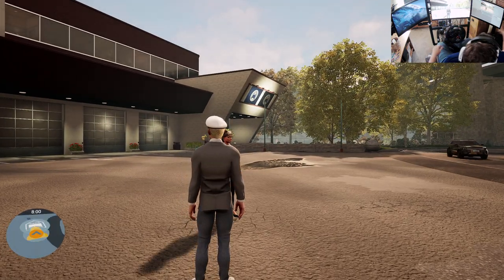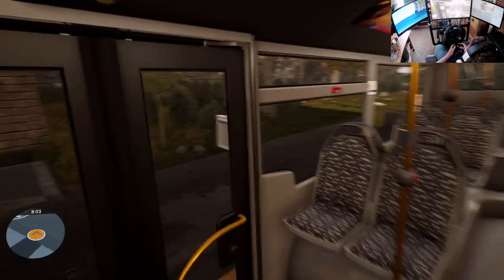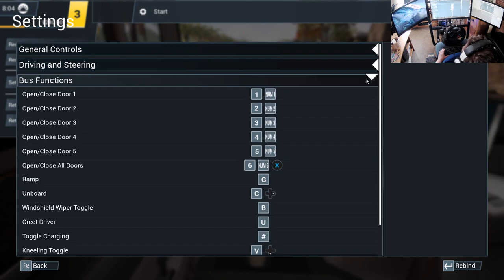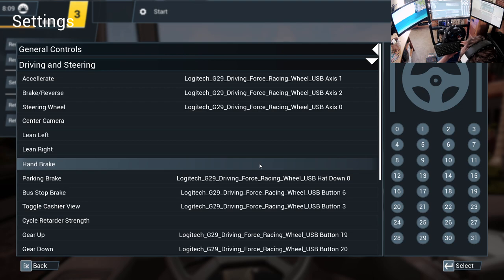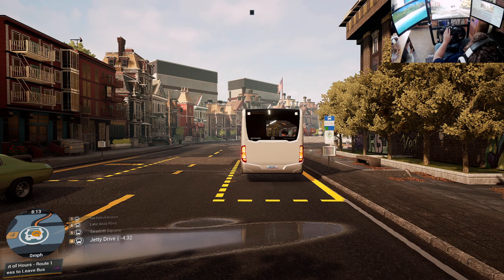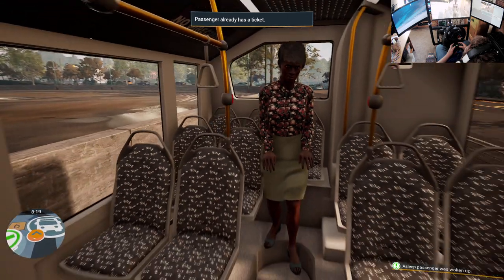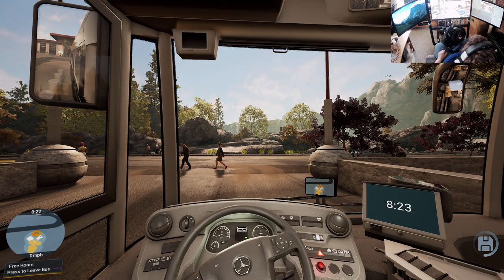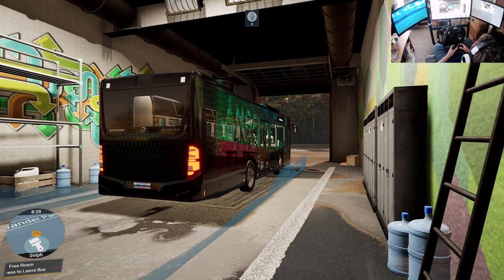ep.1 FIRST LOOK - G29 + Saitek Side Panel Controller Setup | PREVIEW Bus Simulator 21 Gameplay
Welcome to 𝐒𝐢𝐦 𝐔𝐊 𝐑𝐄𝐕𝐈𝐄𝐖𝐒!

149 Views - Feb 15, 2024

70% . 35.4K/50K

. 30% 3/10

Welcome to 𝐒𝐢𝐦 𝐔𝐊 𝐑𝐄𝐕𝐈𝐄𝐖𝐒 Bus Simulator 21 Gameplay.